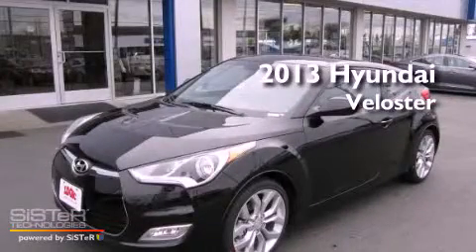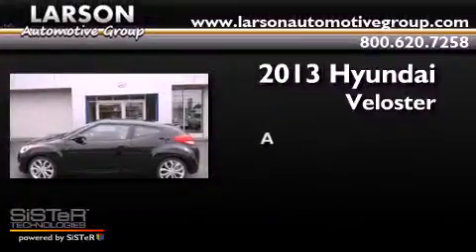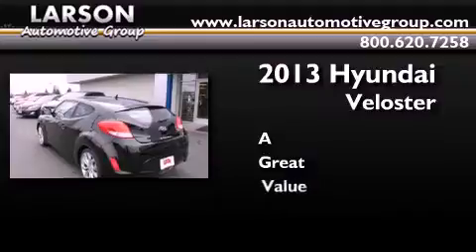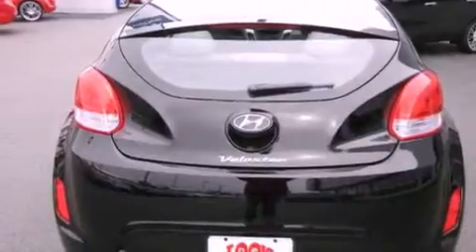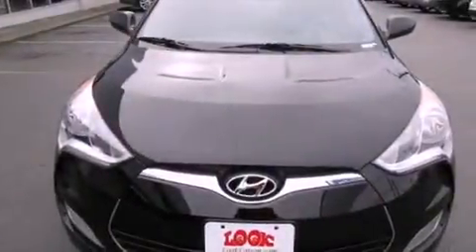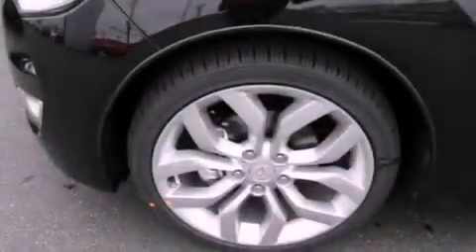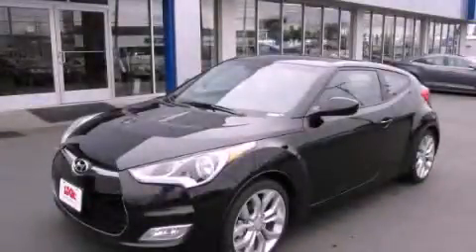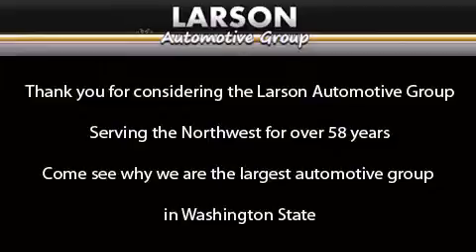2013 Hyundai Veloster Puyallup WA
Year : 2013

 Make : Hyundai

 Model : Veloster

 Engine : 1.6L I4

 Trans . : Automatic

 Exterior : Ultra Black

 Miles : 25

 Interior : Gray

 Stock : 136271

 2001 N Meridian

 2013 Hyundai Veloster Puyallup WA